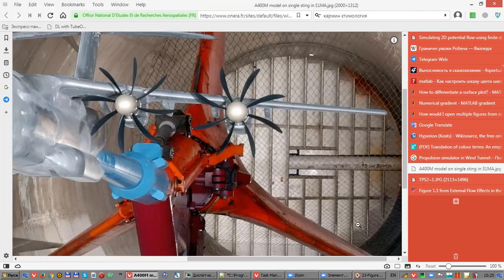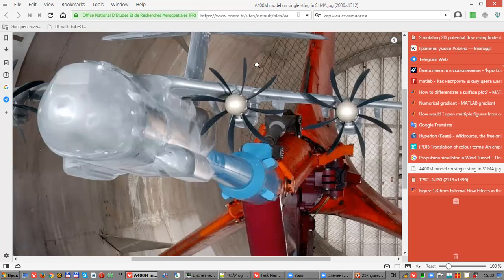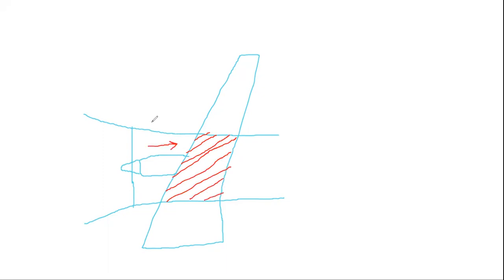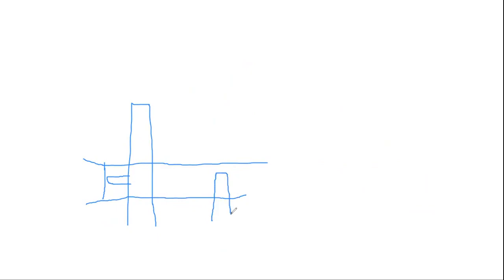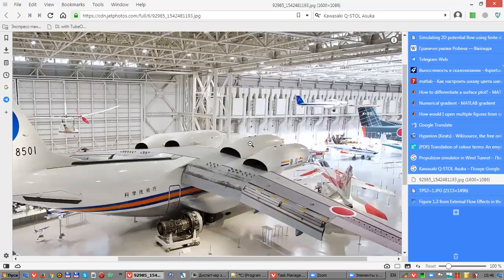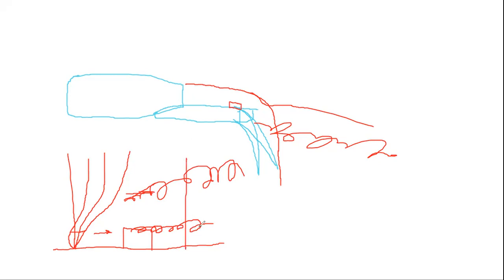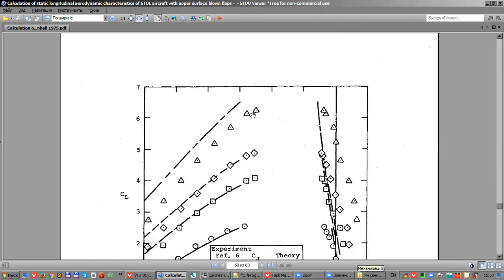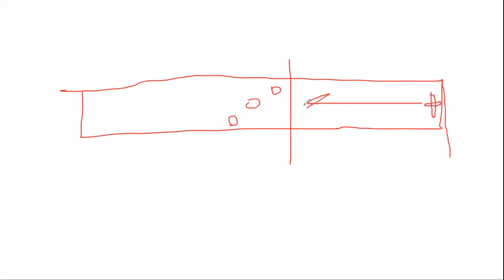Lecture 9 Part 1